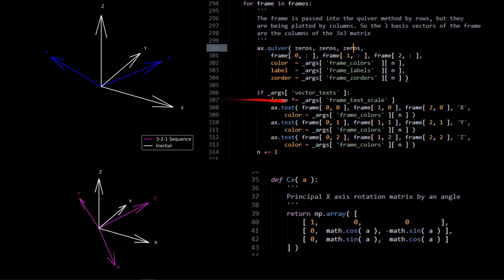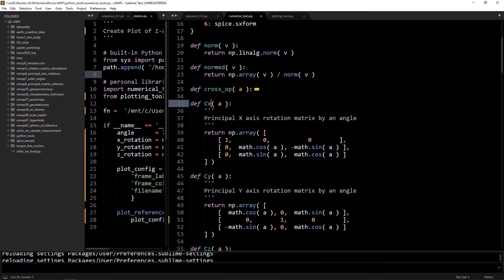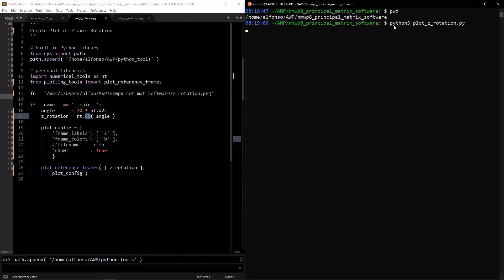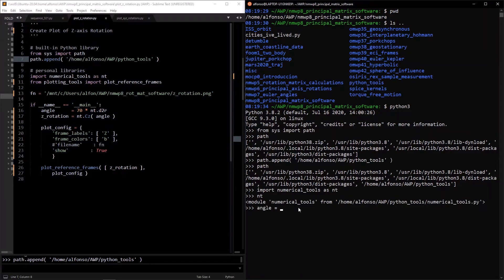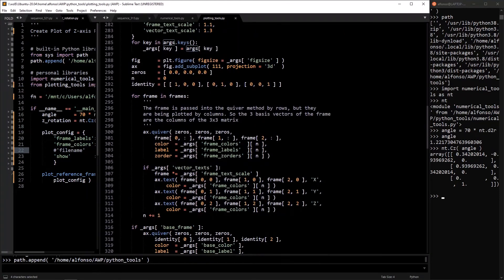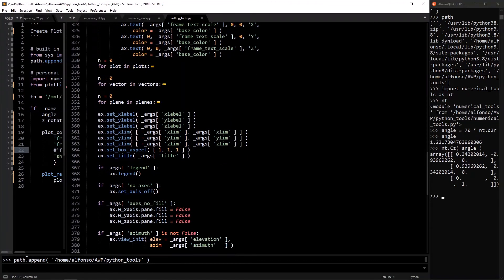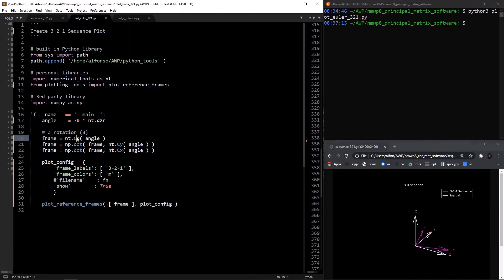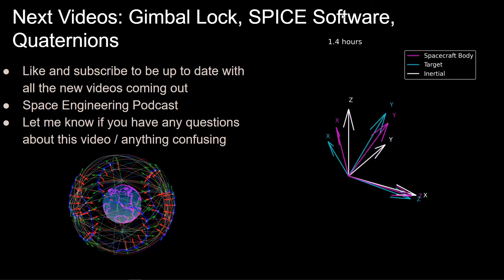Principal Rotation Matrix Software | Numerical Methods with Python 8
This video covers the Python software to implement principal axis rotation matrices using numpy arrays as well as the 3D plotting functions to visualize these rotations and reference frames.